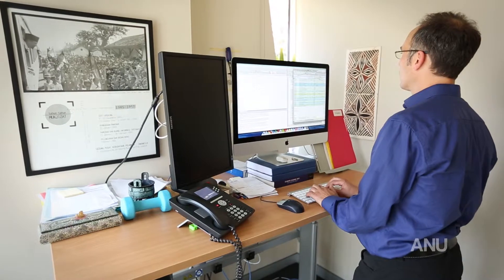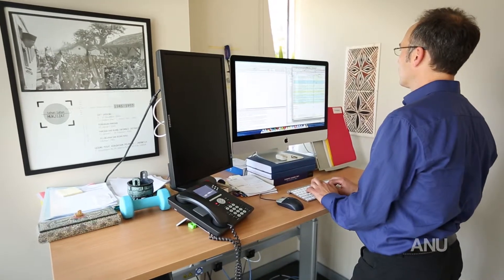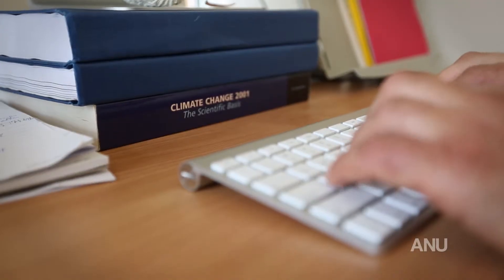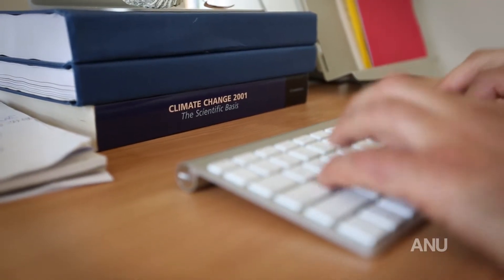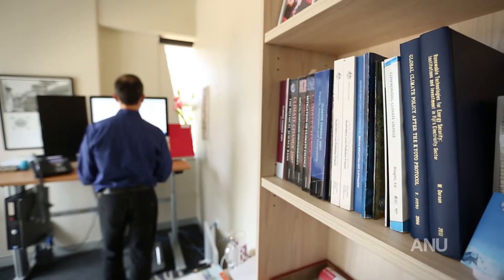Domestic climate change policy and Economics - EMDV8081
This course provides an introduction to the principles and practice of domestic economic policymaking for climate change. It introduces students to the major debates and policy instruments, and provides a grounding for analysis of policy options.

The course covers the theory and practice of carbon pricing and alternative policy instruments for climate change mitigation, and principles and policy approaches for adaptation to climate change. It explores practical challenges of climate policy choice and design in developed and developing countries, with case studies from Australia, China and other countries. Economic concepts will be presented in a way that is accessible to non-economists.